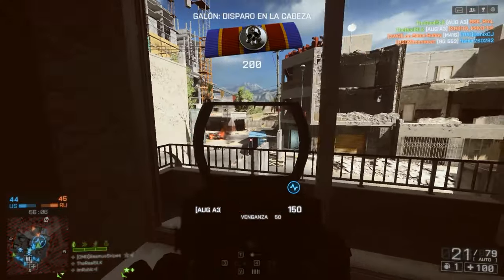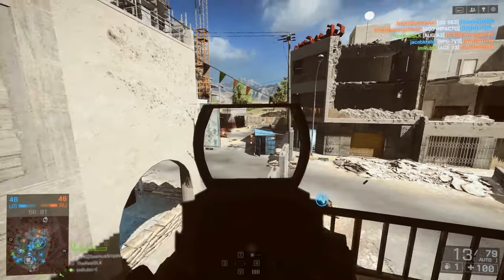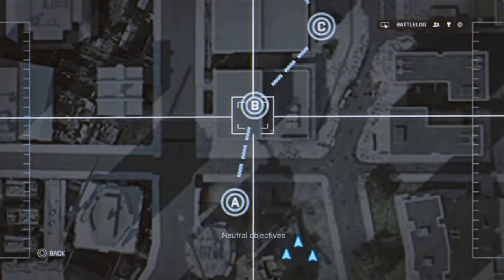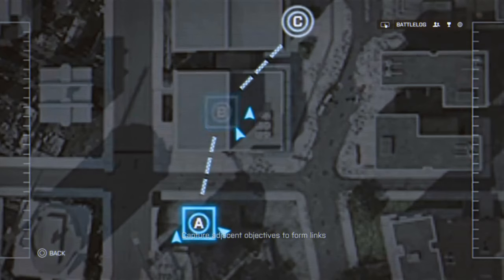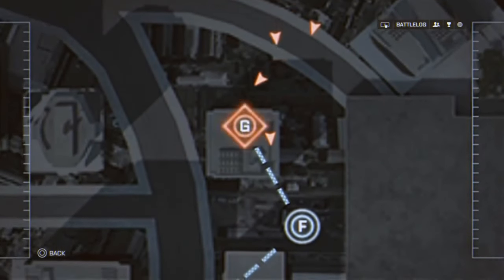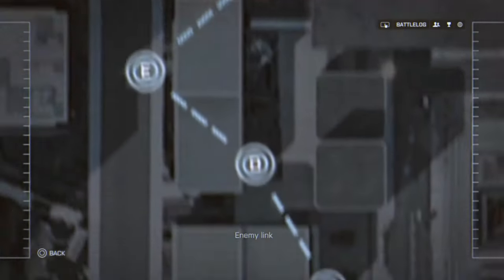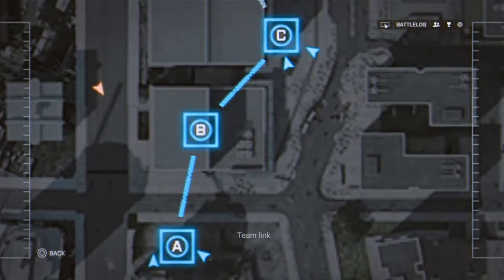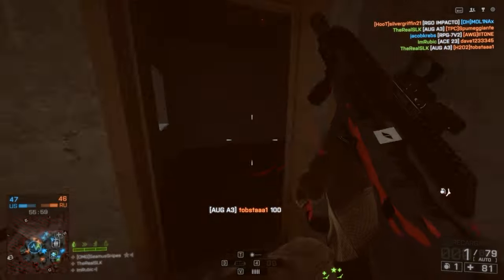BFNoticias #4 - Parche de DT : Nuevo Modo, Mision Phantom, Misiones... | Battlefield 4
Aparte de la duracion del video perdonadme el tono que uso en el, ya os imaginareis que no estaba demasiado bien de animos en ese momento ;(

            del Final : Rameses B - Asteroid